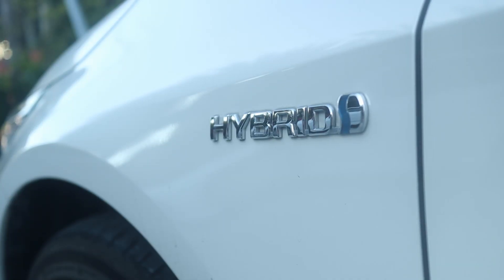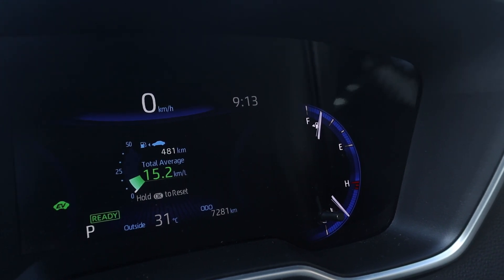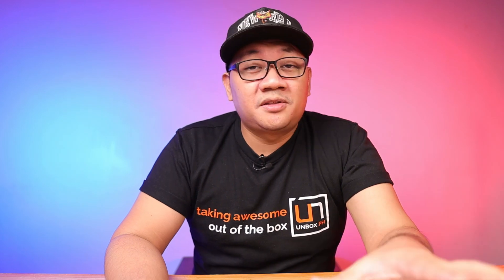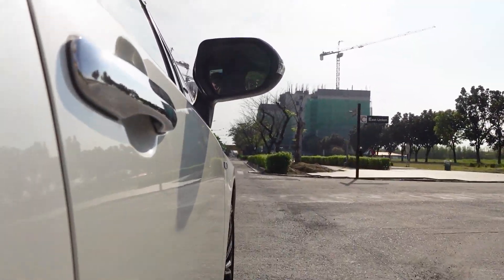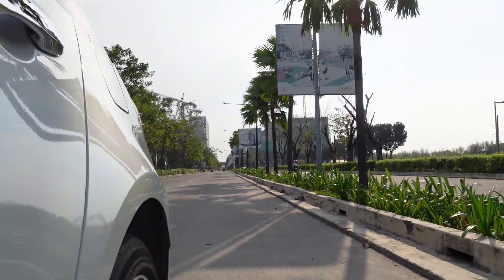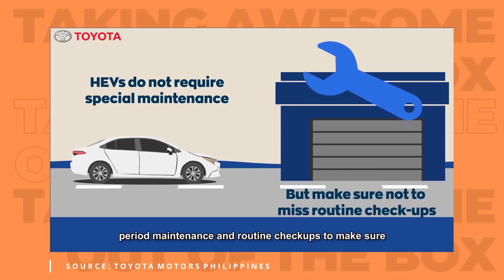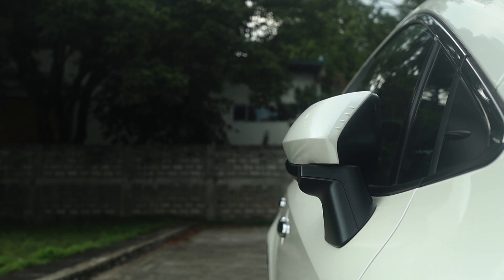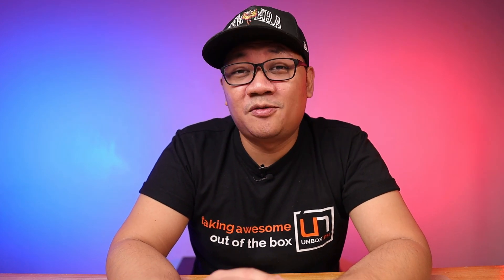MAX Fuel Efficiency with the 2020 Toyota Corolla Altis Hybrid!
Toyota Philippines lent us the 2020 Corolla Altis Hybrid for a couple of days to see what we thought about this vehicle but what are the benefits of having a Hybrid Vehicle?

As I said in the video, this isn't a review of the Altis -- we'll leave that to the more experienced people in the motoring world -- but we wanted to tell you guys what driving a vehicle like this is like and what to expect from it.